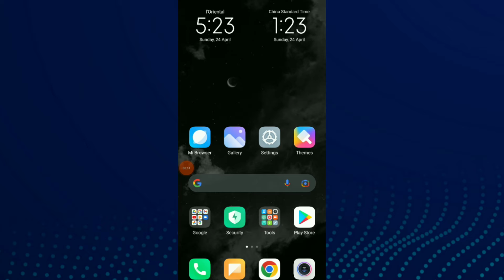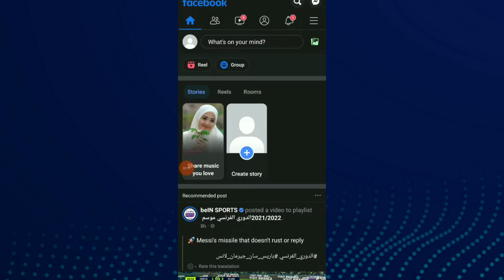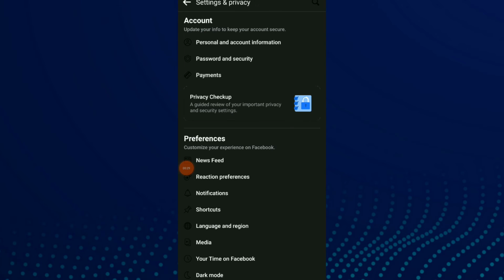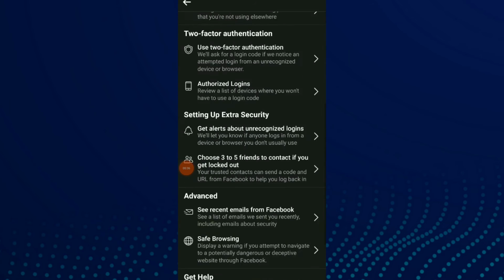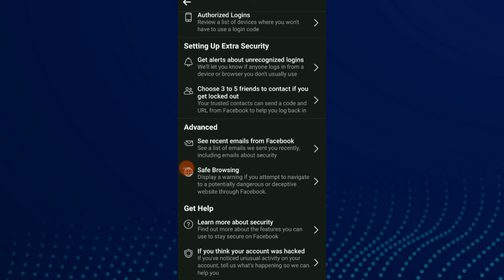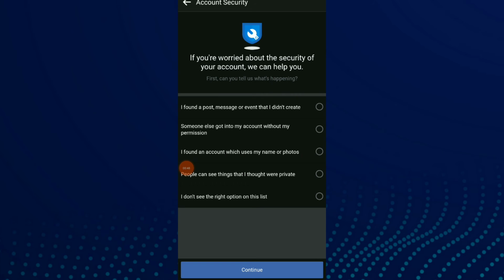How To Fix Hacked Account problem On Facebook App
How To Fix Hacked Account On Facebook App

My idols on YouTube:
Mike Vestil
Ali Abdaal
biaheza
Kevin David
Incognito Money
Sara Finance
Everyday Money
Channel Makers
Vidiq
SuperHumans Life